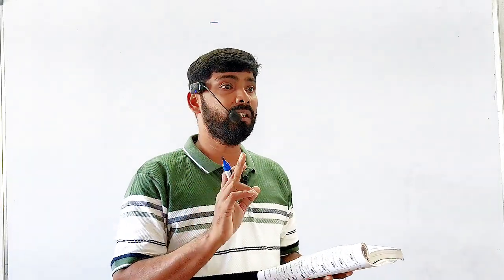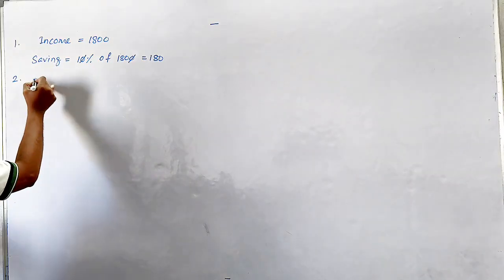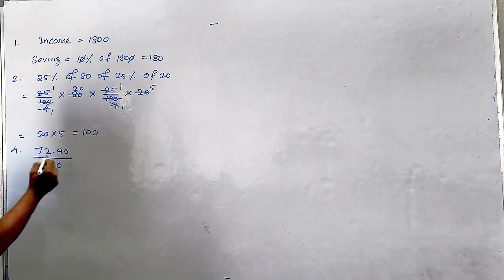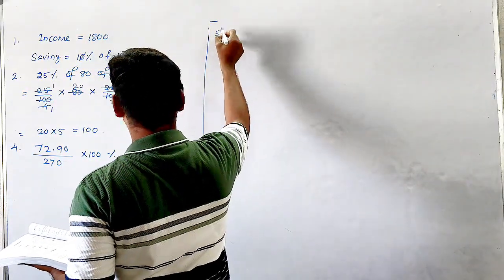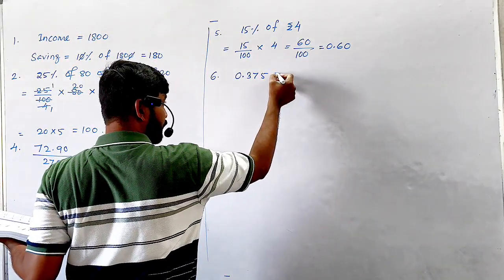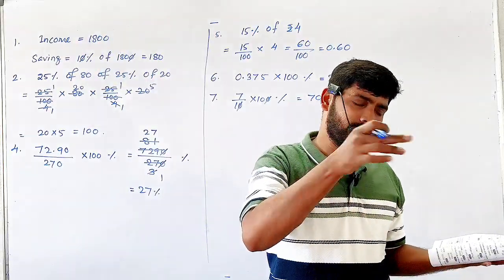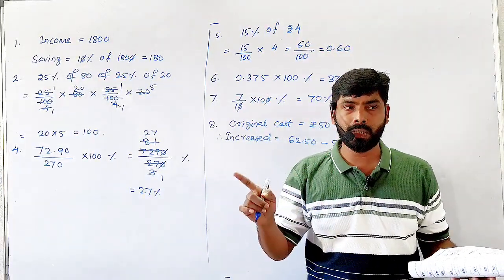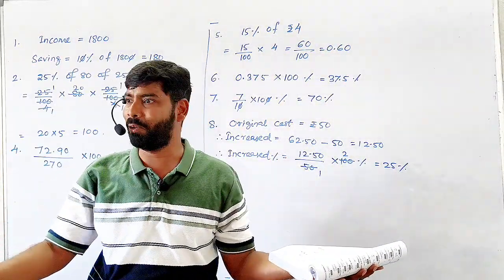Percentage Chapter | Learn with Pintu Sir | Navodaya & Sainik School Entrance Exam Preparation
Master the Percentage Chapter with clear explanations and step-by-step solutions by Pintu Sir. This video is specially designed for Navodaya Vidyalaya and Sainik School Entrance Exam preparation.

📌 What you will learn in this video:
✔️ Important percentage formulas
✔️ Easy tricks for solving problems
✔️ Concept clarity with examples
✔️ Practice questions for exam preparation

🎯 Suitable for:
Students preparing for Navodaya Class 6 & 9 Entrance Exam, Sainik School Exam, and other competitive school entrance tests.